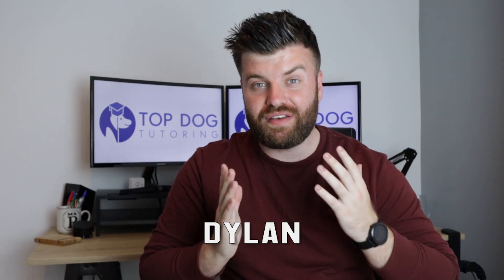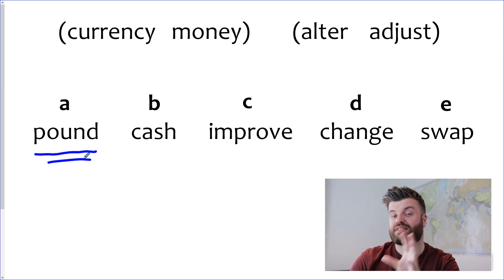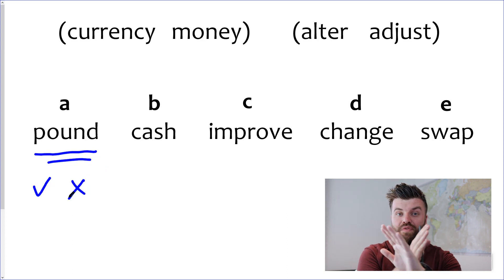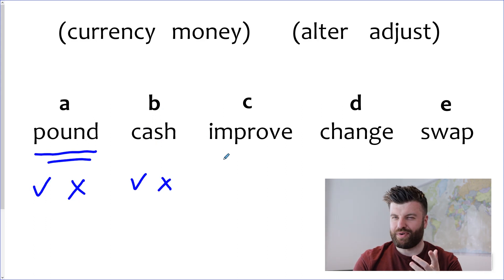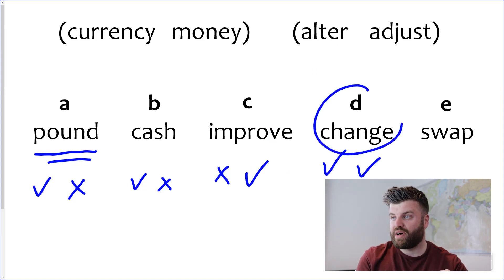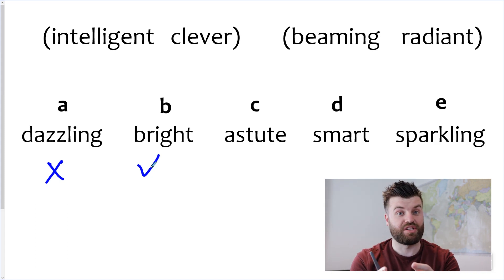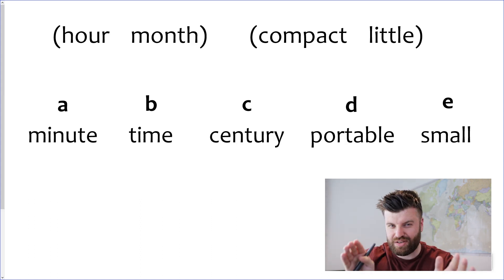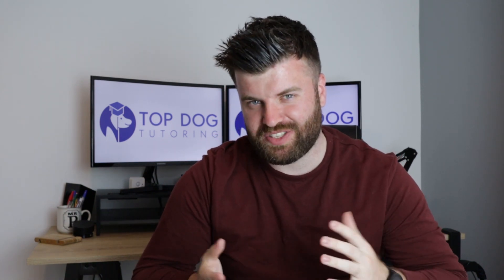11+ Guides: VERBAL REASONING: Homophone Pairs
In this video, Dylan demonstrates his method for solving 'homophone pair' Verbal Reasoning style questions.